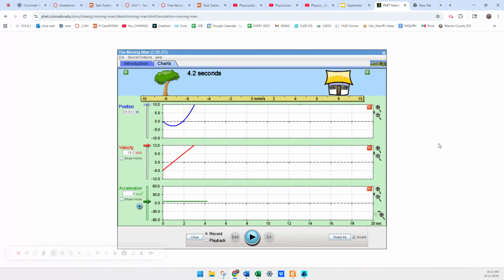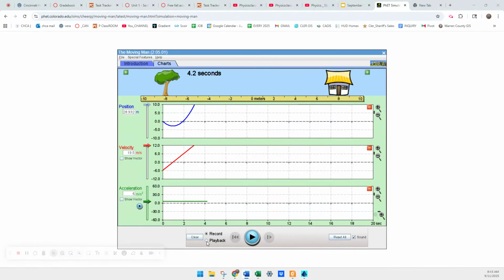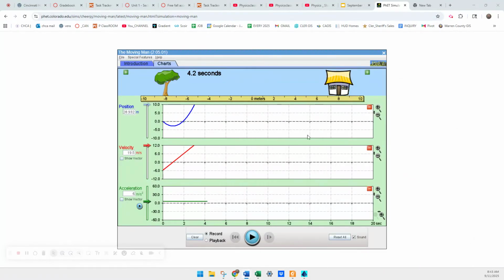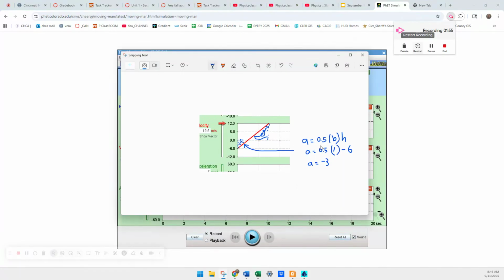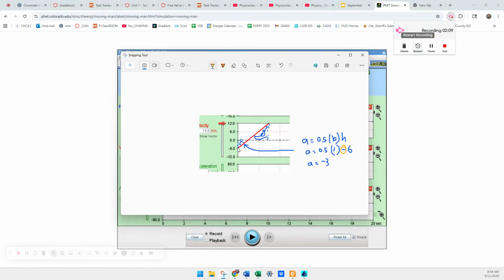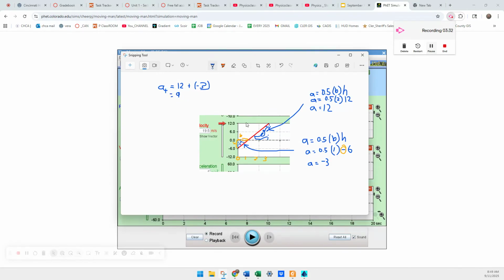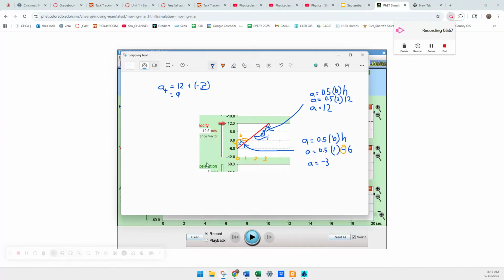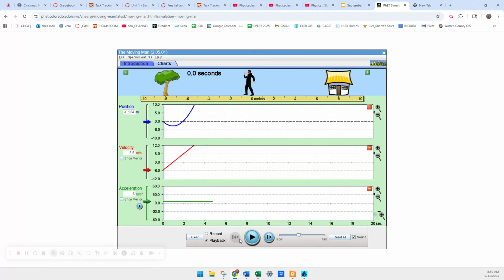Physics _ Displacement using velocity vs. time graph with neg velocity